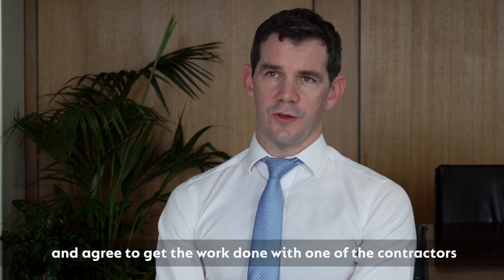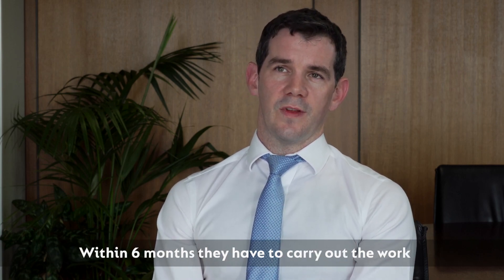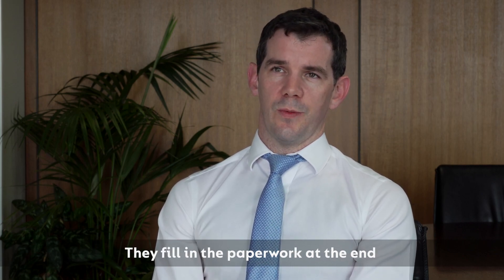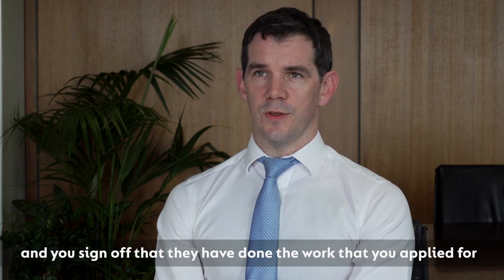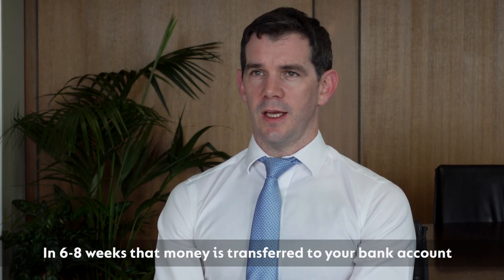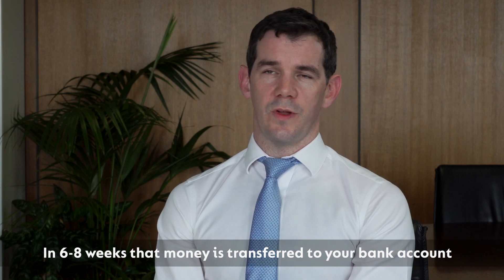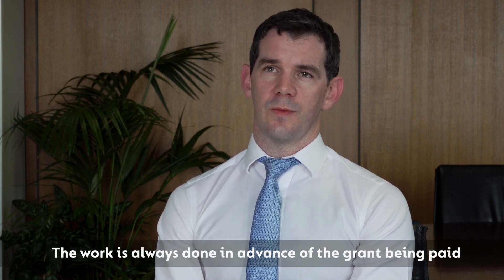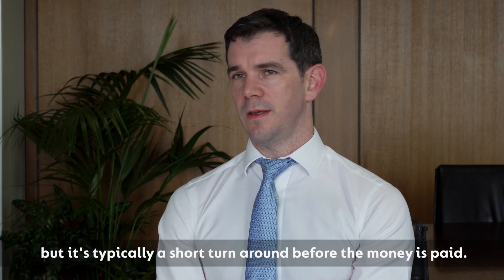What Grants Are Available To Help Retrofit My Home?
Information from the SEAI on the grant aid available to home owners